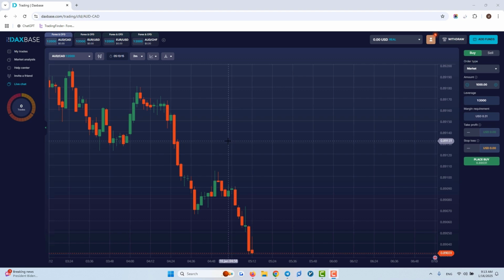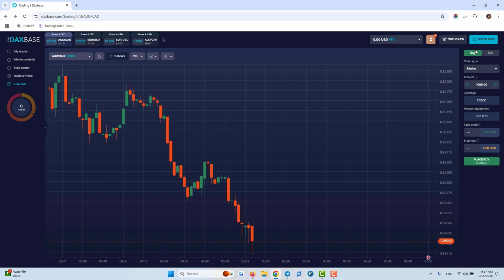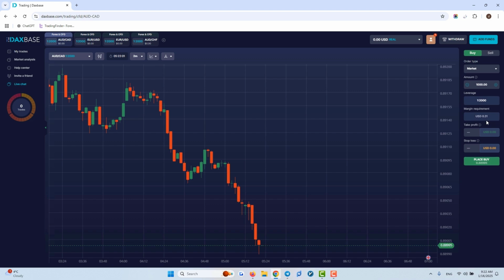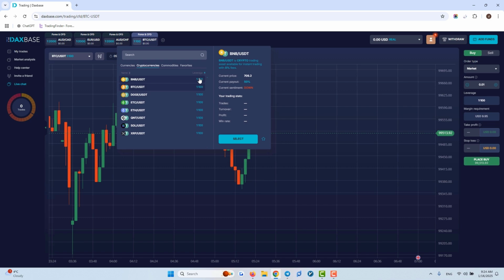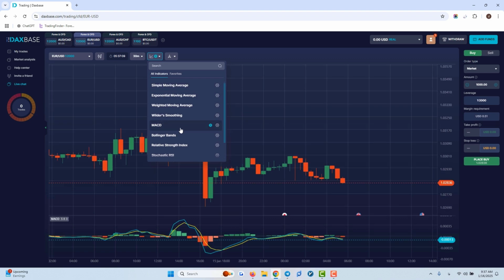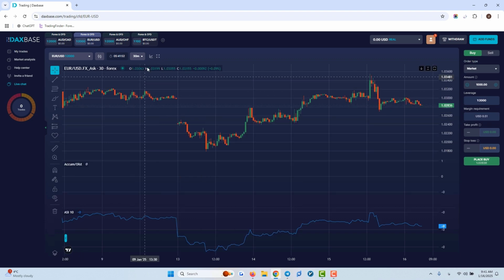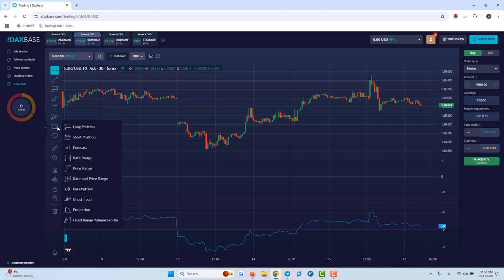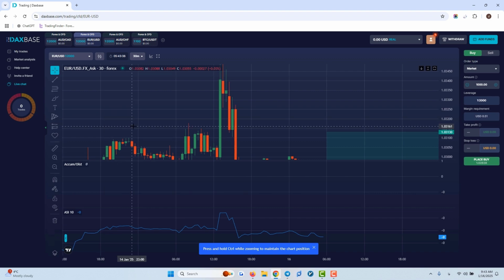🌐 Daxbase Broker Platform tutorial [Tradingfinder]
🌟 DAXBASE Trading Platform: Your Ultimate Trading Tool

💡 Looking for a reliable and advanced platform to take your trading to the next level?

📊 DAXBASE Trading Platform provides powerful features, including real-time market analysis, advanced charting tools, and seamless execution for various financial instruments.

🚀 Whether you're trading stocks, forex, or cryptocurrencies, DAXBASE offers a user-friendly interface and robust trading features that suit all levels of traders.

🔹 Key Features:
✅ Real-time market data and analysis
✅ Advanced charting and technical analysis tools
✅ Fast execution and low latency
✅ Access to multiple financial markets (Forex, Stocks, Cryptos)
✅ Secure and intuitive interface

📥 Start trading smarter with DAXBASE today!

00:00 Introduction
01:08 Trading type section
02:08 Place buy option
03:07 Time frame section